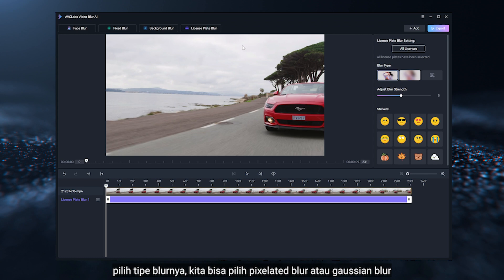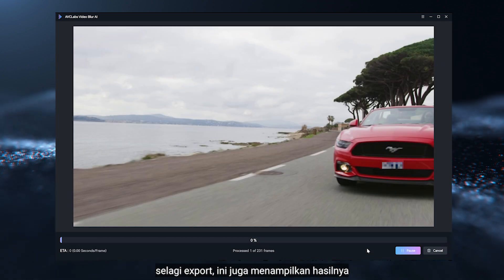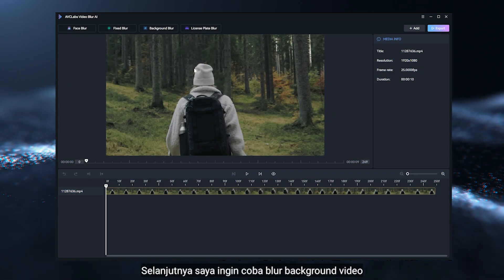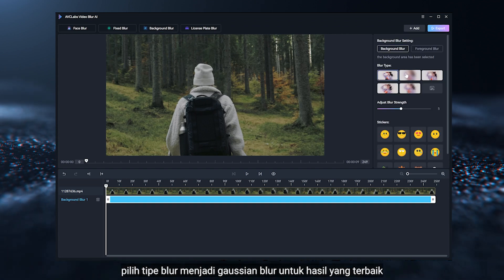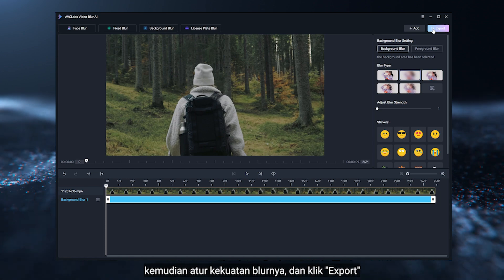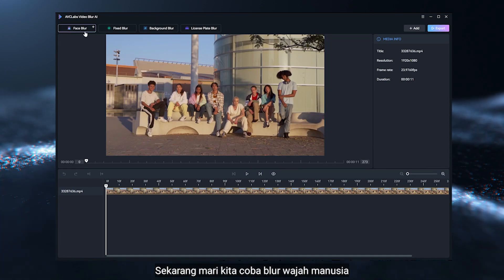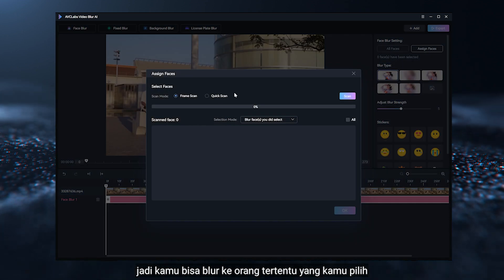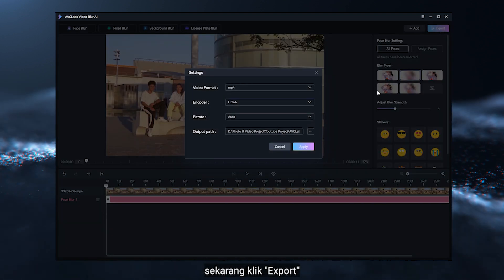BLUR VIDEO Background, Face & Any Objects - AVCLabs Video Blur Ai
Step into the realm of effortless video editing with AVCLabs Video Blur AI!

Intelligent Face and Object Recognition: AI algorithms identify and blur faces, objects, or backgrounds.

User-Friendly Interface: Seamlessly navigate through the intuitive interface. No technical expertise required—create stunningly blurred videos effortlessly.

Customization at Your Fingertips: Fine-tune the blur intensity, type, and target to match your creative vision.